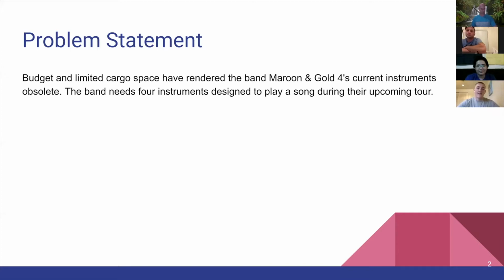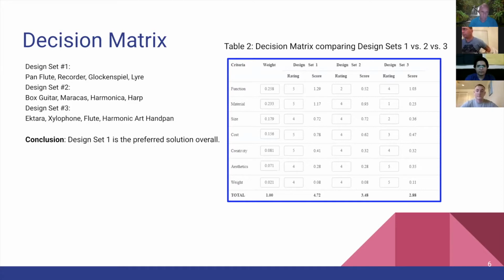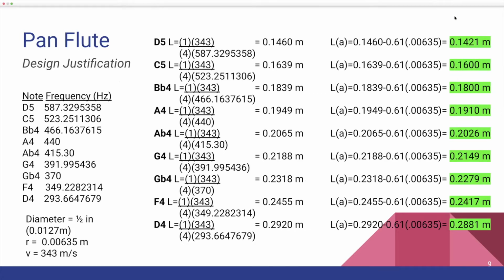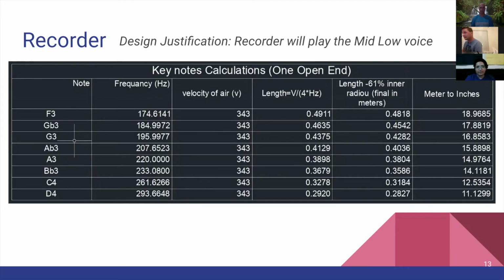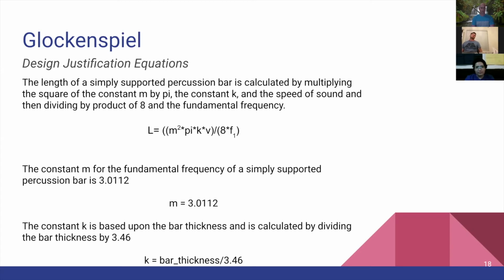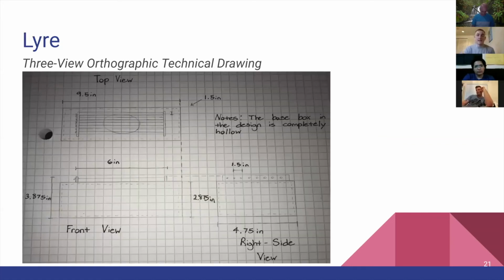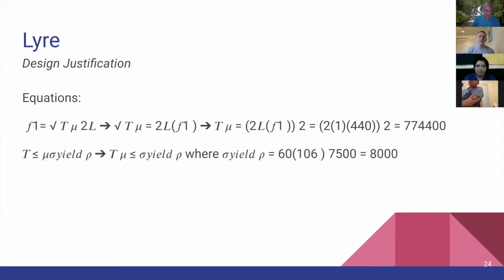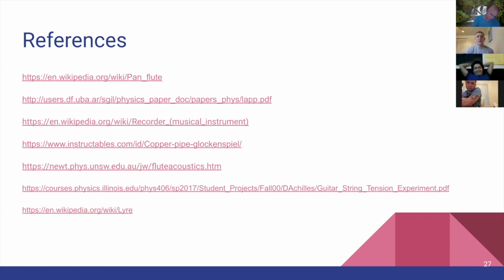Design Devils Band-in-a-Box Design Proposal